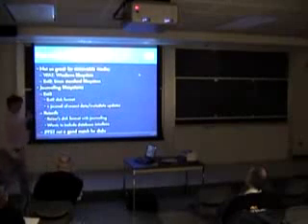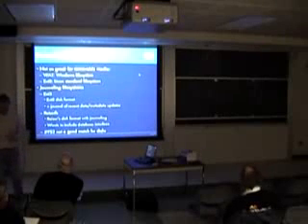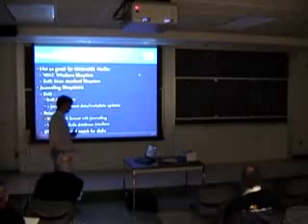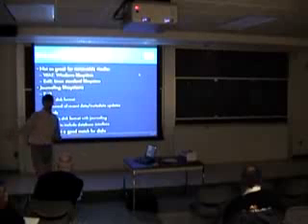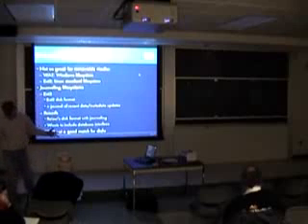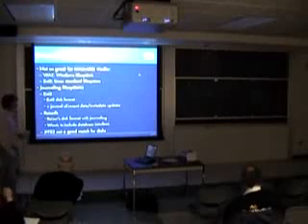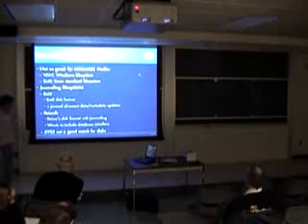[BLU] Handheld Linux and the HP/Compaq iPaq (5/6)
(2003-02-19) Jamey Hicks gives an overview of Linux on the iPaq,
as seen previously at our September 2000 meeting.

The Linux distribution on Handhelds.org has come a long way since its
launch in June of 2000 and the last talk about it at the Boston Linux
and Unix September 2000 meeting. This talk will describe the current
state of Linux on handhelds, focusing on the HP iPAQ and the Familiar
Linux distribution from handhelds.org. The Familiar distribution now
includes both a GTK-based PIM (GPE) and a Qt based PIM suite (OPIE)
but also can run many other standard Linux applications, drawing on
the Debian ARM distribution.

In addition to the high level overview, this talk will cover some
of the interesting aspects of handheld computer architecture that
differentiate it from PDA's and desktop, server and embedded computing.

User group meeting of Boston Linux & Unix on Wednesday, February 19, 2003.